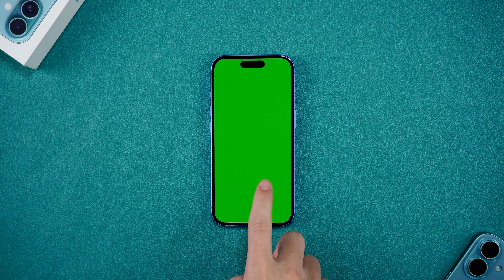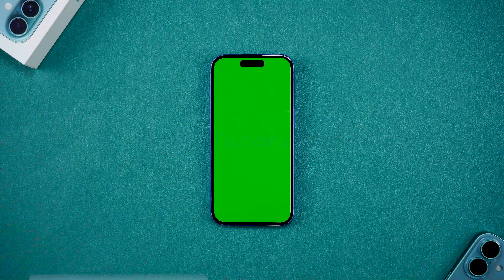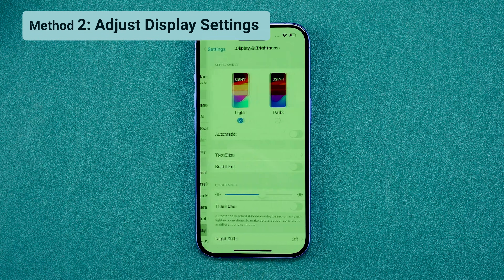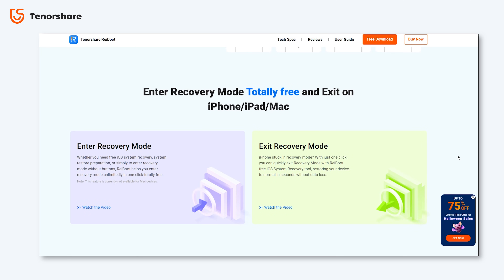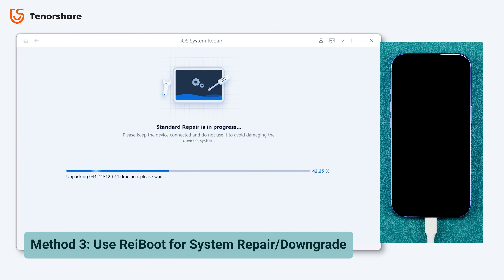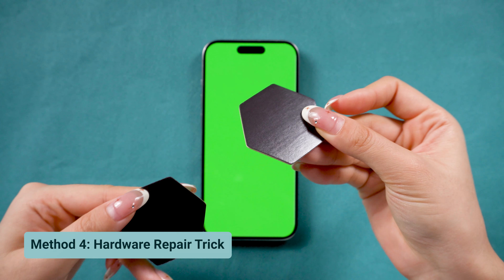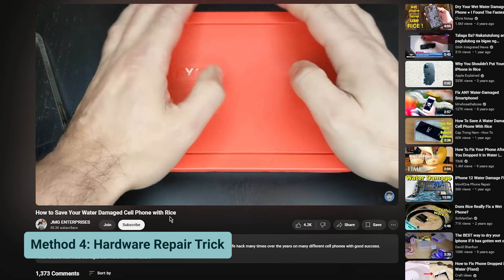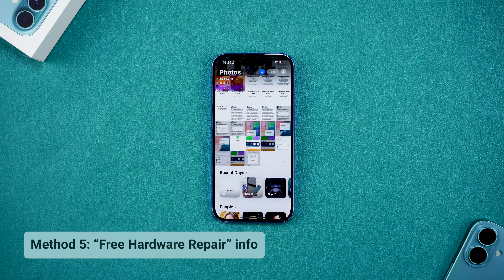How to Fix iPhone Green Screen? - 2024 | Free & New Fixes!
How to Fix iPhone 13 Green Screen problem (iPhone 15/14/13/12)? why iPhone have Green Screen problem? Green lines on iphone screen?iPhone screen suddenly turning green or flashing green? You’re not alone! In this video, we’re diving into 5 practical methods to fix the iPhone green screen issue without breaking the bank , you can also find iphone hardware repair info here! If all can't do, secarch "iphone repair near me" for a offcial repair . Let's get started!

*⏱TIMESTAMP:*
00:00 Introduction + Why iPhone Screen turned Green
00:34 Method 1: Force Restart
01:00 Method 2: Adjust Display Settings
01:13 Method 3: Use ReiBoot for System Repair/Downgrade
02:25 Method 4: Hardware Repair Trick
03:00 Method 5: “Free Hardware Repair” Info

iPhone Green Screen issue 2024 | 5 Fixes!

1. Press and release the Volume Up button, then the Volume Down button.
2. Hold the Side button until the Apple logo appears.

Method 2: Adjust Display Settings
1. Go to Settings, then Display & Brightness.
2. Turn up brightness and enable True Tone.

Method 3: Use ReiBoot for System Repair/Downgrade
1. Download and launch ReiBoot, connect your device.
2. For repair, select Standard Repair to avoid data loss.
3. To downgrade from iOS 18 to iOS 17, follow on-screen steps for a stable version.

Method 4: Hardware Repair Trick
1. Place magnets on the front/back of the iPhone for 5 minutes.
2. If exposed to water, turn off the phone and dry it with rice or a fan.

Method 5: “Free Hardware Repair” Info
1. For some iPhone models, the green screen may indicate a defect that Apple may repair for free.
2. Contact Apple Support or visit an Apple Store for eligibility and repair options.

- **True Tone:** A display feature that adjusts screen color and brightness to the ambient lighting, improving viewing comfort.
- **Standard Repair (ReiBoot):** A system repair function that addresses software issues without data loss, such as screen problems, freezing, or glitches.
- **iOS Downgrade:** A process of reinstalling a previous iOS version to fix compatibility issues with newer software.

How can I fix the Green Screen on my iPhone 13 Pro Max：